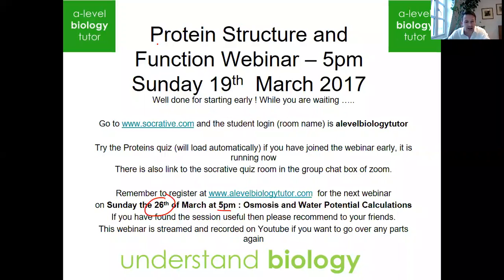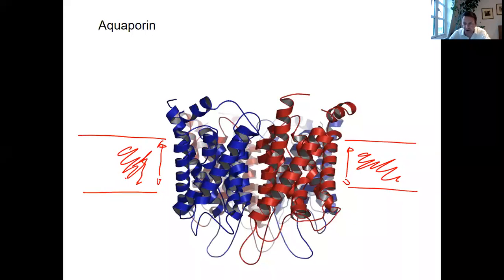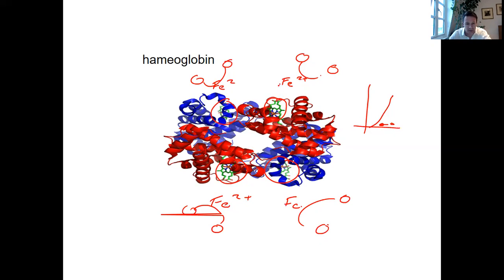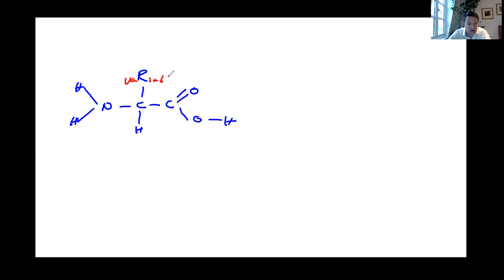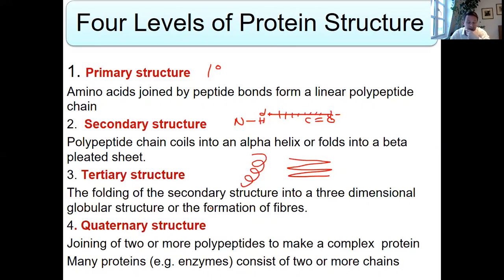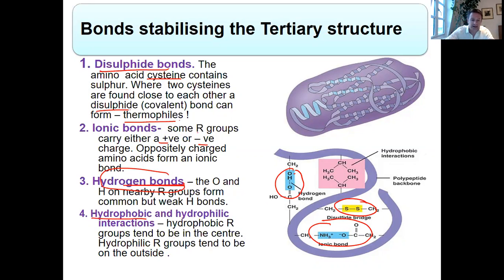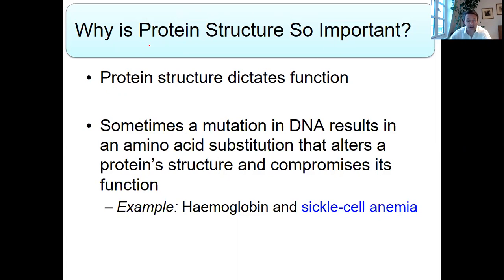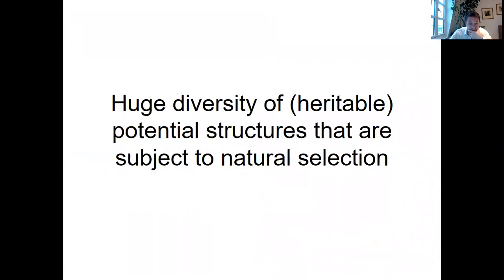Proteins Structure and Function Revision Webinar - Livestream OCR A, Eduqas, Edexcel, AQA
The livestream failed - sorry to people who were waiting for it. Here it is - if you register at my website you can join in with the webinar next time (its free) I have made HD guides to answering all of the new specification OCR A papers -